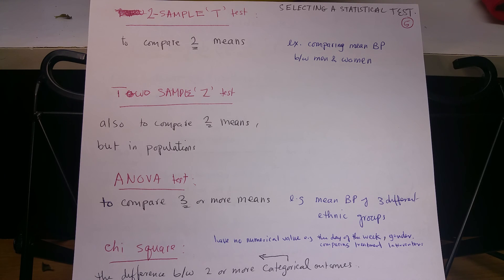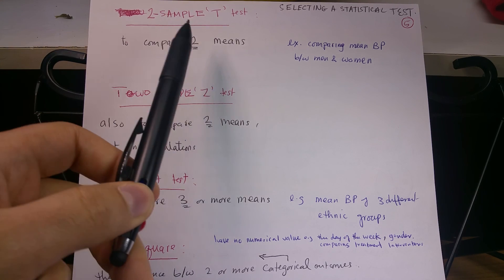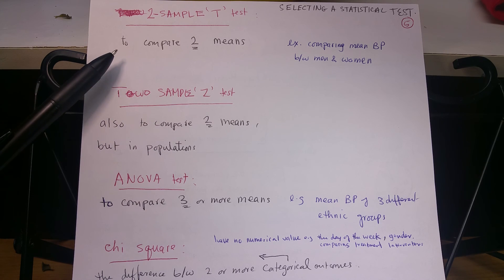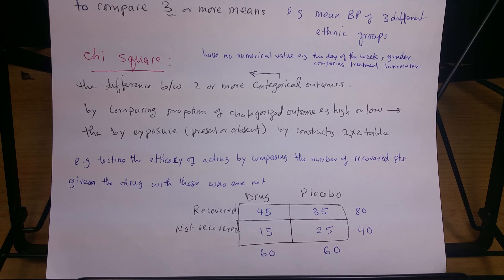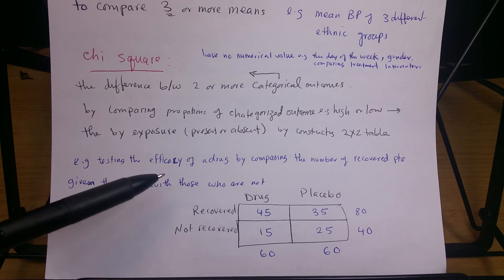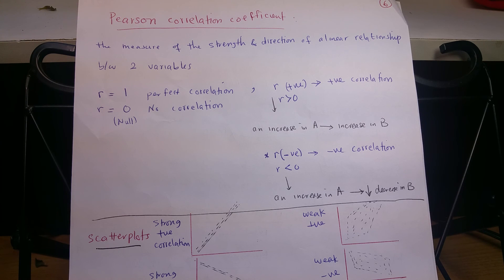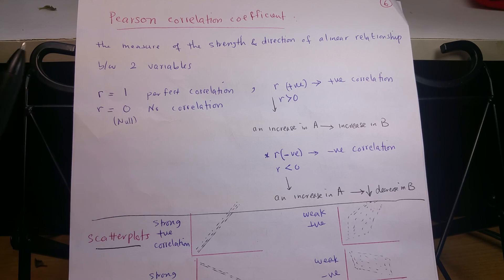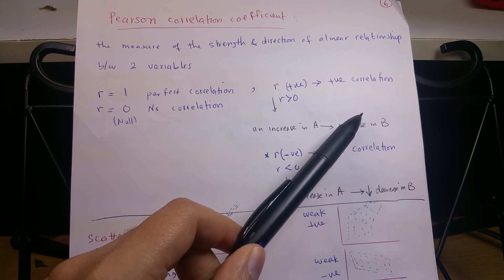Behavioral sciences 5 for USMLE. Correlation analysis, ROC curve, Likelihood ratios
Correlation analysis, ROC curve, Likelihood ratios